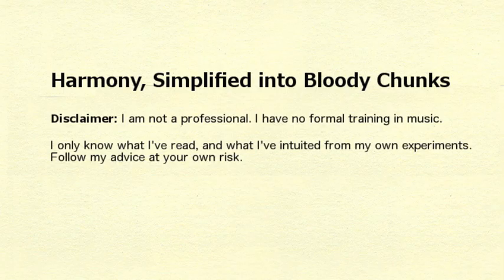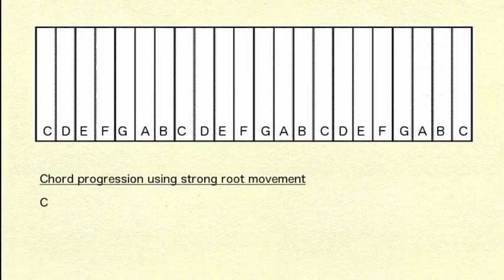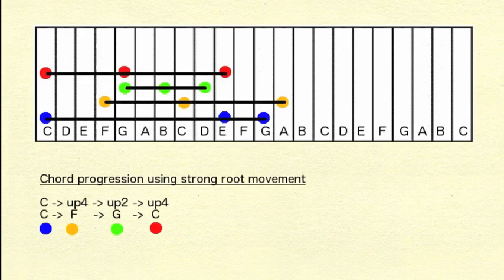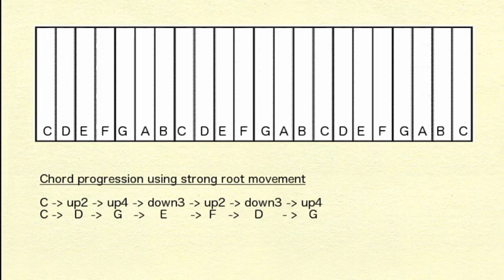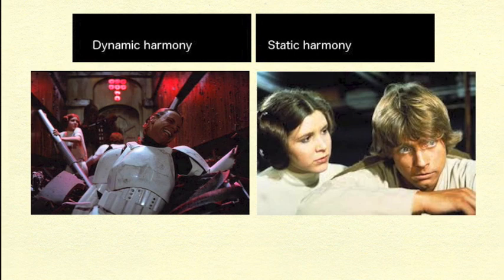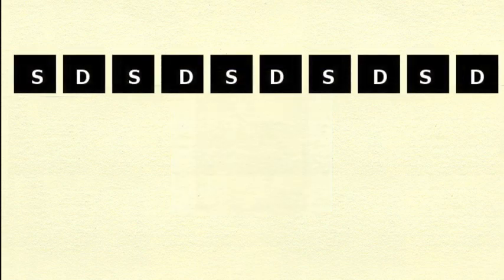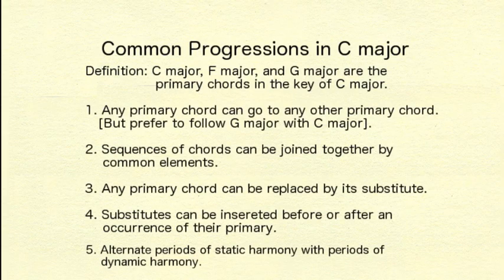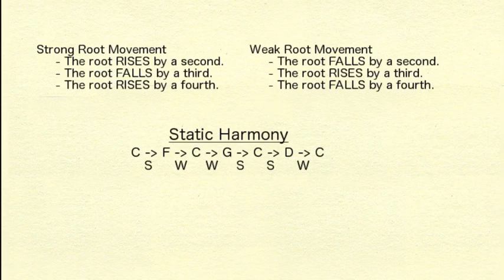Harmony, Simplified into Bloody Chunks 9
Baby's first lesson in harmony, written by an amateur for amateurs.

Seriously, this series covers the stuff I wish someone had explained to me back when I first got interested in music theory. It's meant to give enough background and guidance so that amateurs can start profitably goofing around.

Anything good and useful in this series derives from Deborah Jamini and Tom Sutcliffe. Mistakes and follies are my own alone.